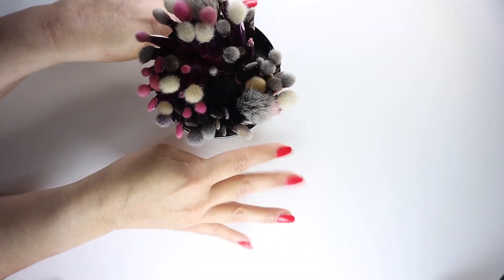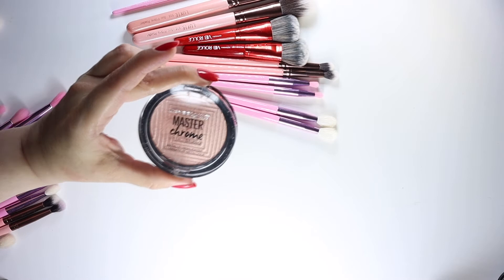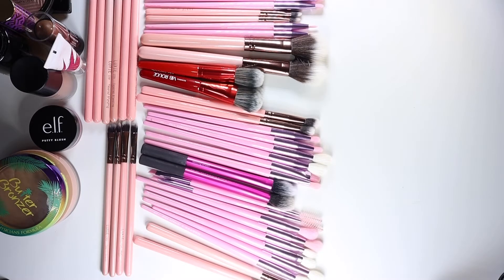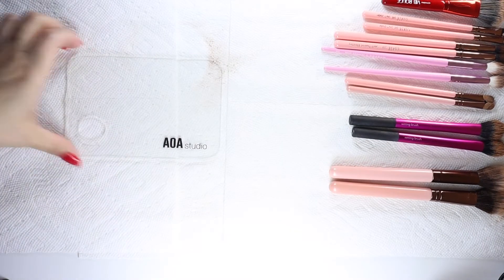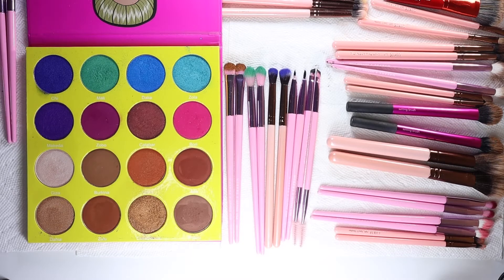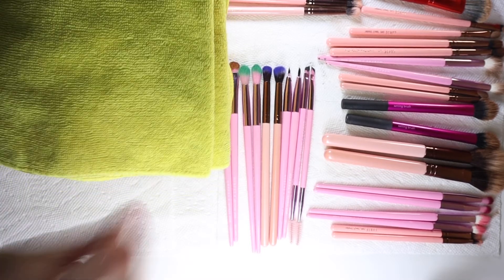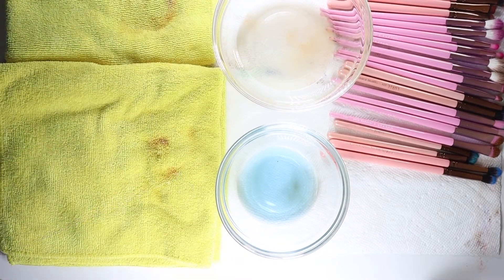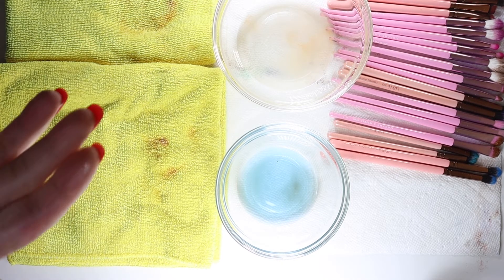Battle of The Quick Dry Brush Cleaners - Parian Spirit vs Cinema Secrets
Today I am comparing two quick dry makeup brush cleaners.  I will be testing the Parian Spirit Brush Cleaner against the Cinema Secrets Brush Cleaner.

Everything on my face is listed below.

Remember to use Rakuten when shopping online! Use my link to sign up & we’ll both get $25 added to our account:

Signup for BoxyCharm here (it is not an affiliated link, but sometimes they do provide free gifts or credits to you and me depending on the promotions they are running that month.):

What’s on my face:
Loreal Infallible Pro-Glow - 202 Creamy Natural
Loreal True Match Eye Cream In A Concealer - N1-2 Fair
ELF Ultra Precise Brow Pencil - Deep Brown
The Crème Shop Cream Contour Palette - 123 Smile Light
Touch In Sol Glowdient Palette
Physicians Formula Organic Wear Sculpting Bronzer Stick - Mocha
Milani Cheek Kiss - 110 Nude Kiss
Ulta Matte Eye Primer - Nude
# Give Them LALA Beauty - The Grown Woman Palette
Maybelline The Falsies Lash Lift Mascara - Black
KISS Lash Glue Liner - Black
Sorry, I’m not sure which lashes these are.
NARS Velvet Matte Lip Pencil - Dragon Girl